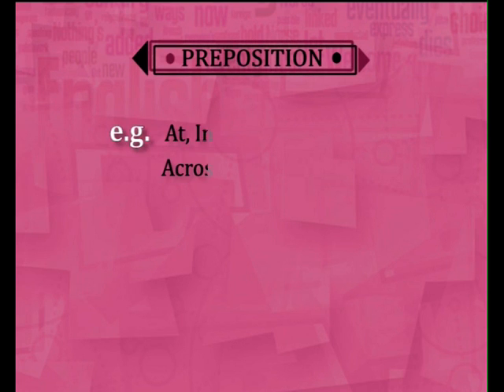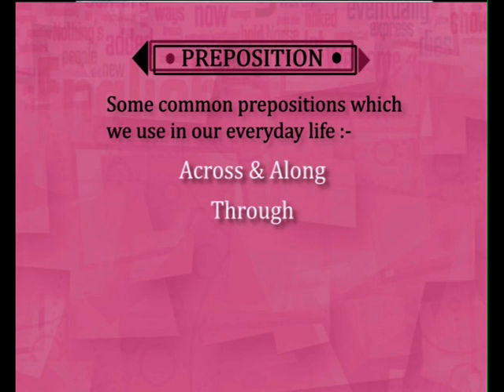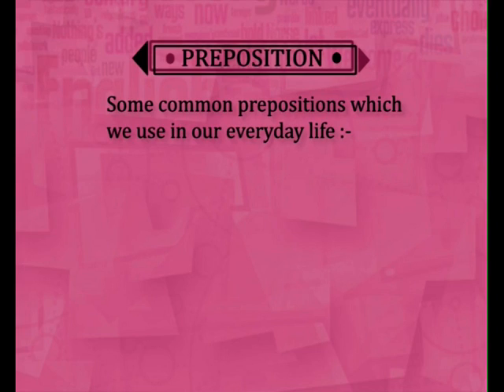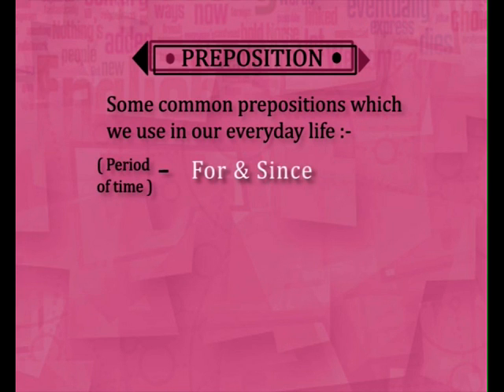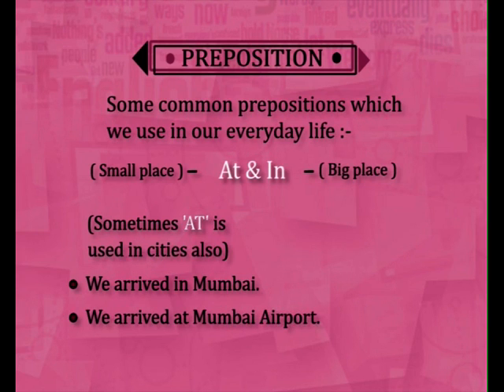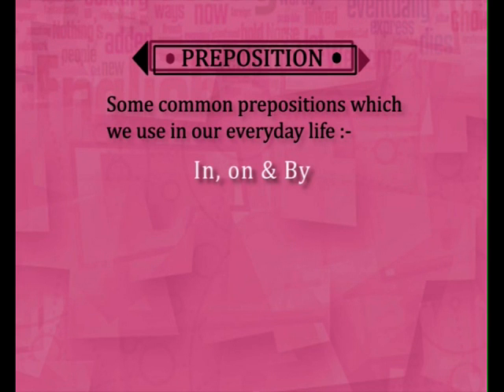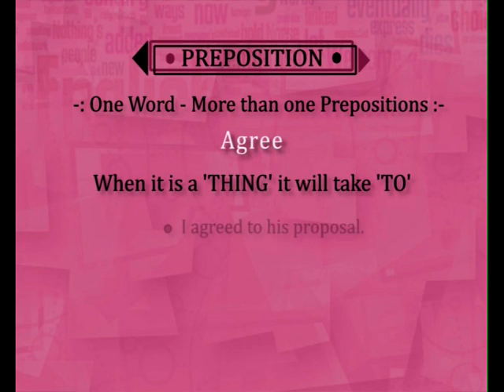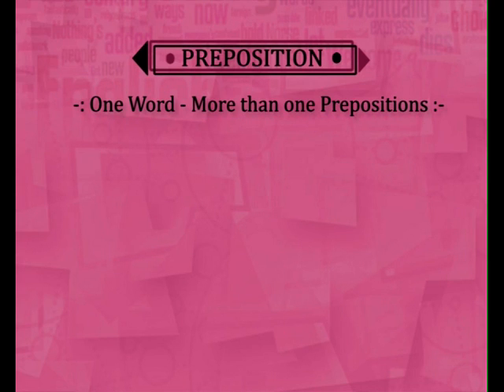Let's Learn English Ep 09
A TV series for Students to learn and speak English properly and effectively.